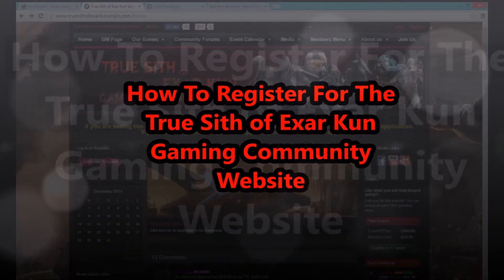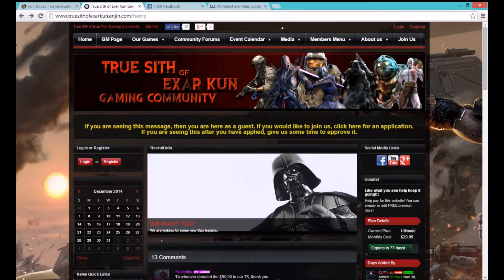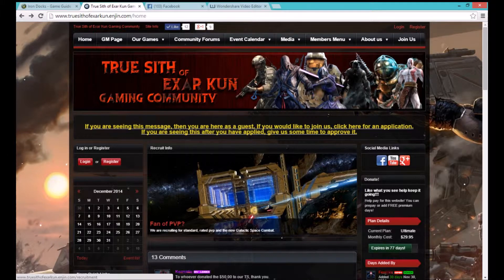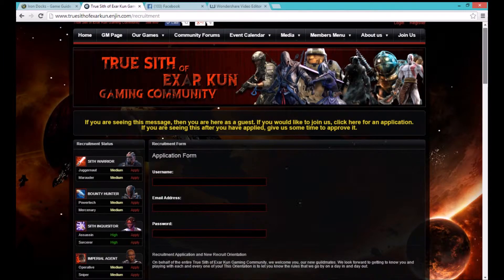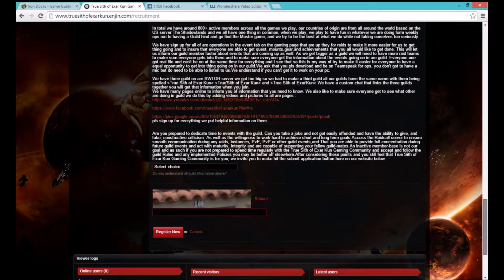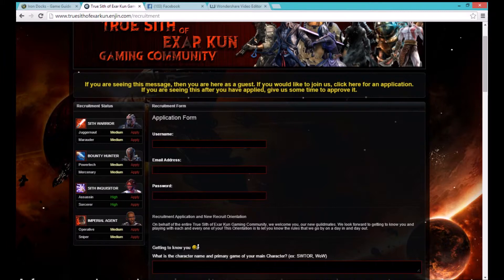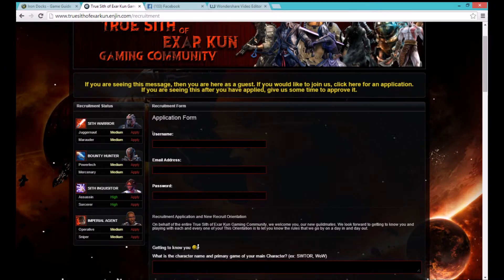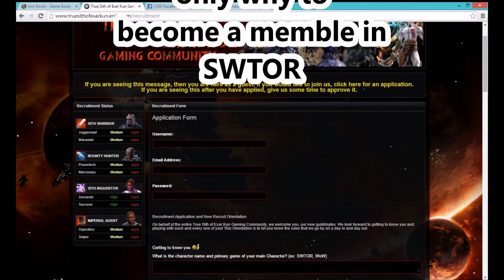How To Register For The True Sith of Exar Kun Gaming Community Website